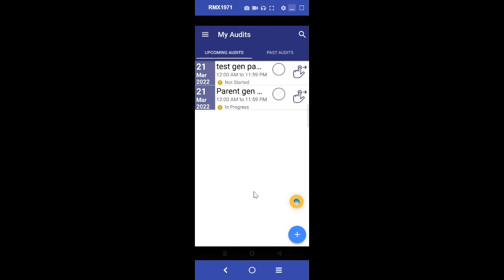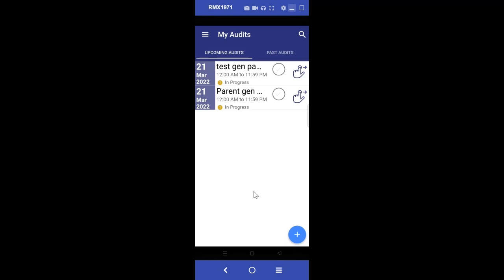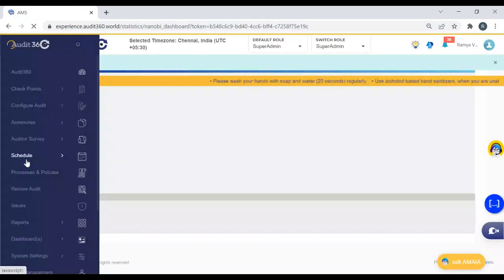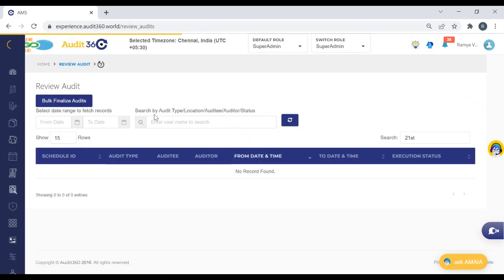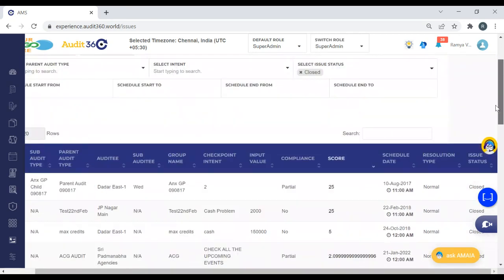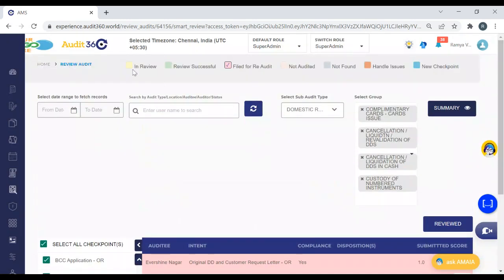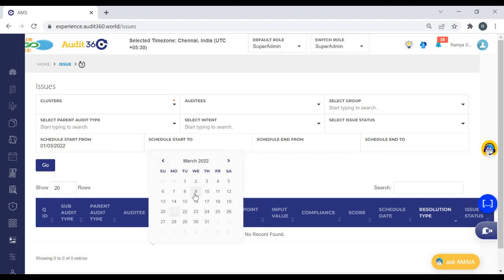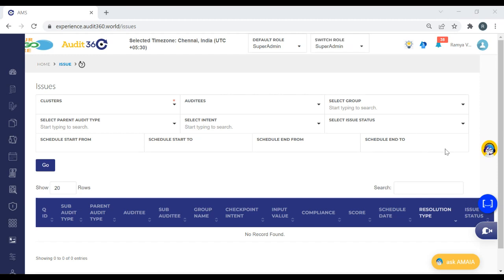Latest Features - as on 21 March 2022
Audit360 Webinar Latest Feature update 21 Mar 22
Introducing the features released in second week of March '22 in Audit360.

Latest Features are
1. Schedule Acceptance Workflow - Mobile
2. Improvements in Spot and Direct Resolution
3. Review Audit Legends converted as Filter
4.  Improvement in Date Search